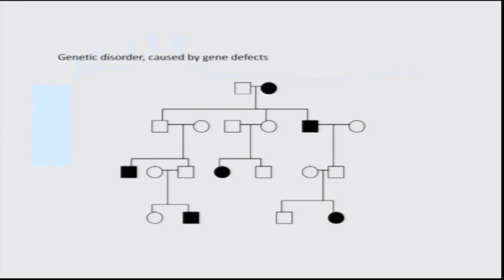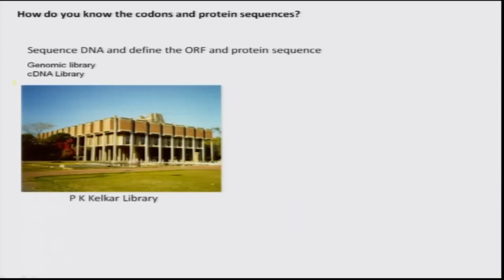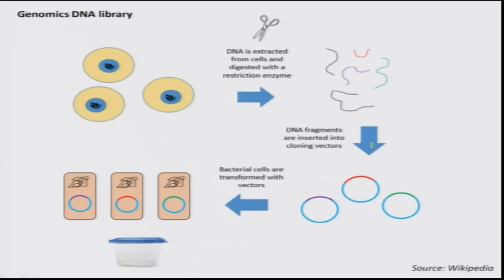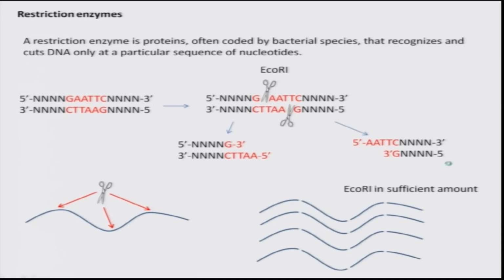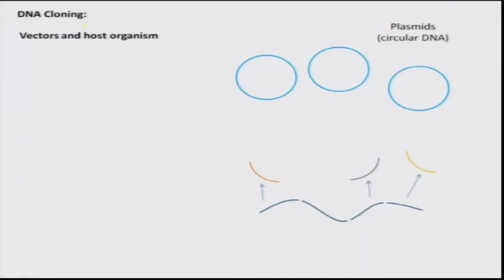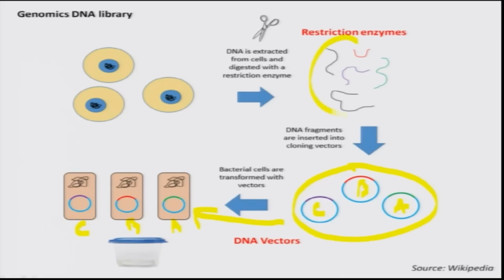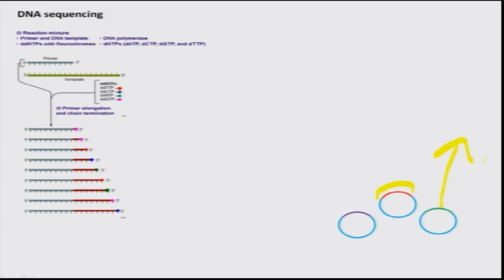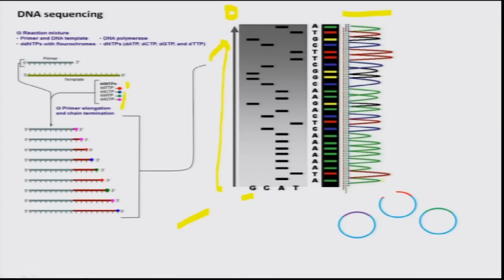DNA Cloning and Hybridization Techniques - Part 1